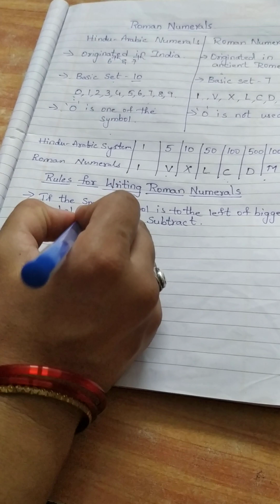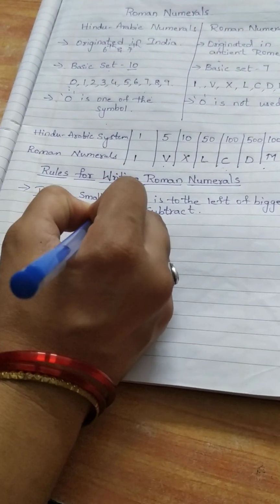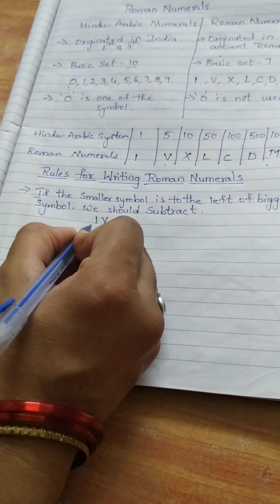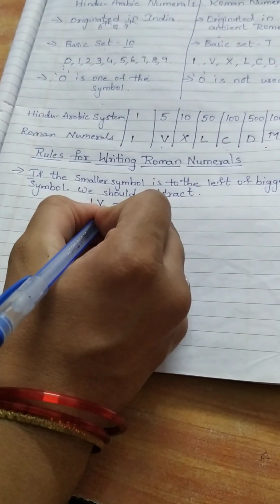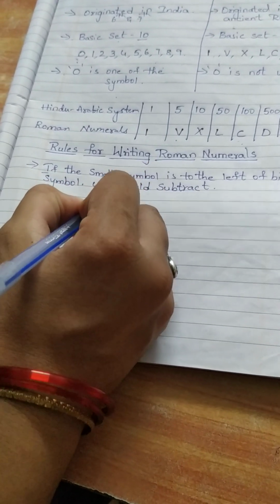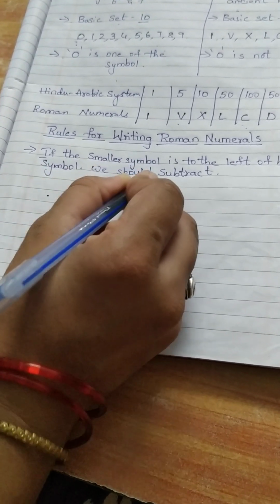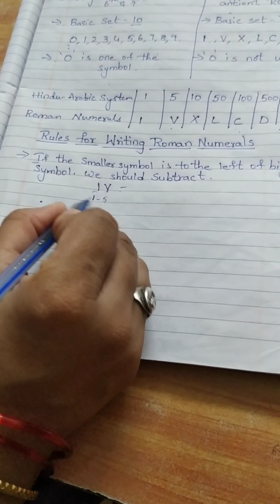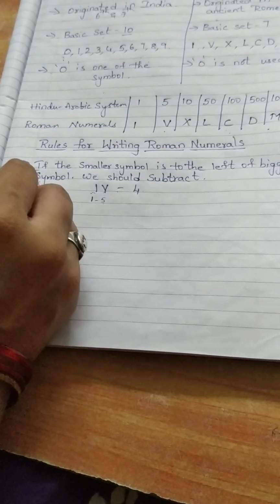Rules for writing Roman numerals